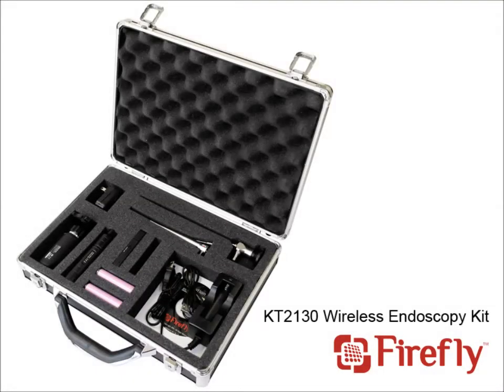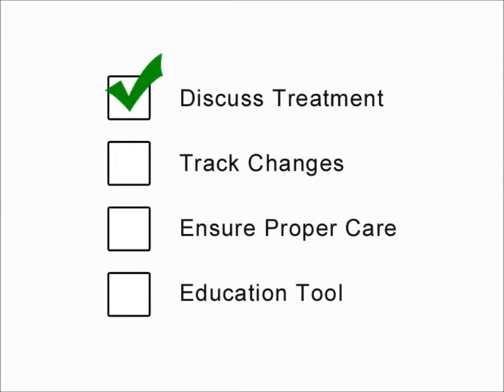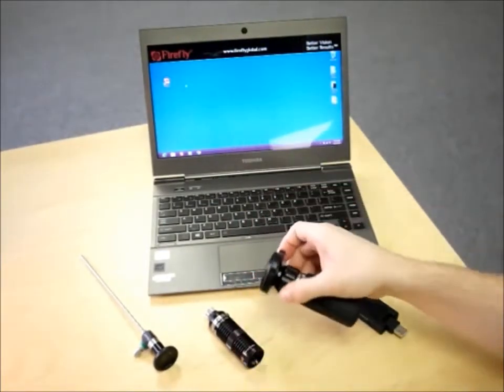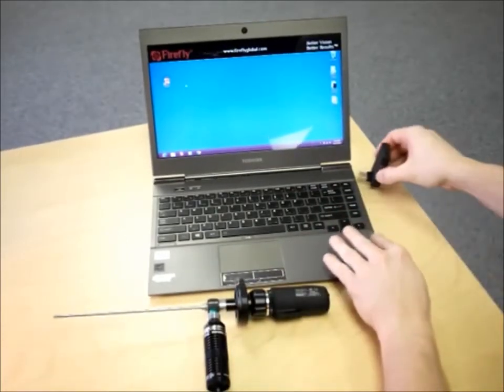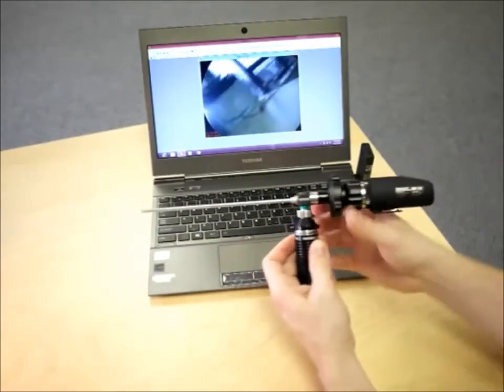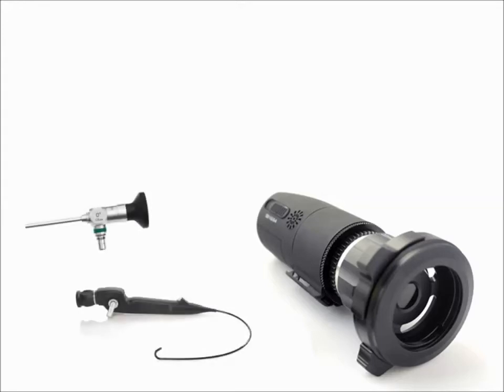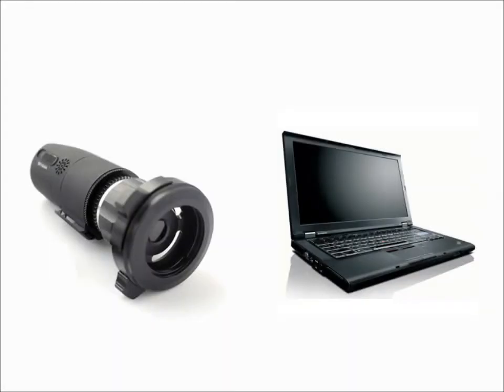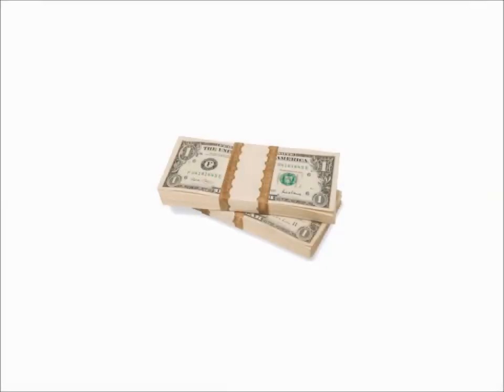Benefits of the KT2130 Wireless Endoscopy Set and How it Works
Learn how to use the Wireless Endoscopy Camera in the KT2130.  Great for any veterinary practice looking to expand into endoscopic procedures.